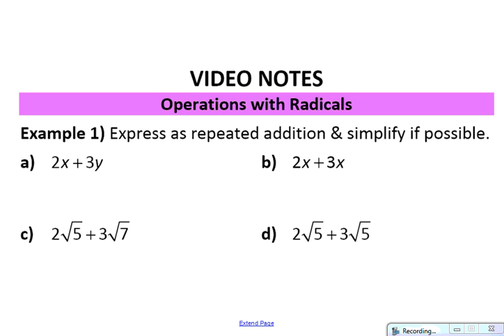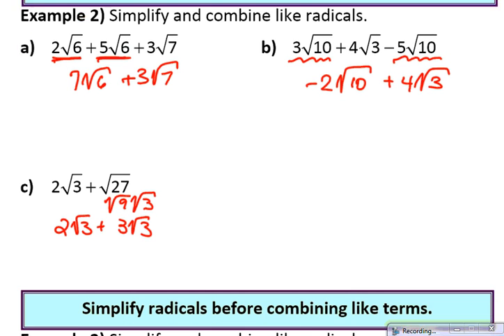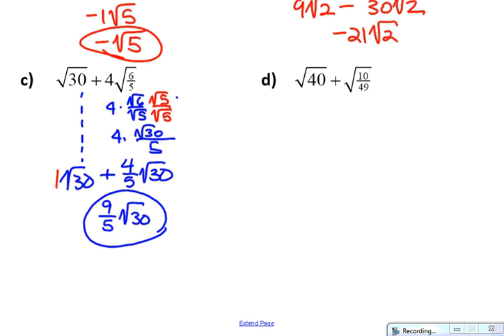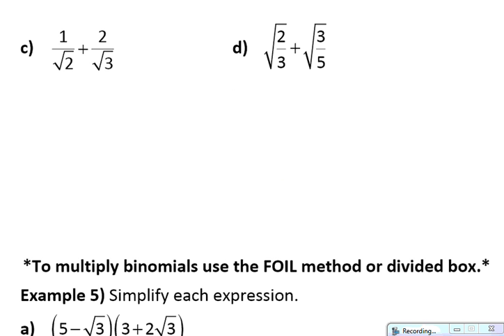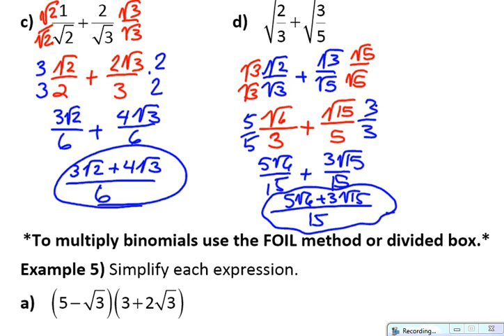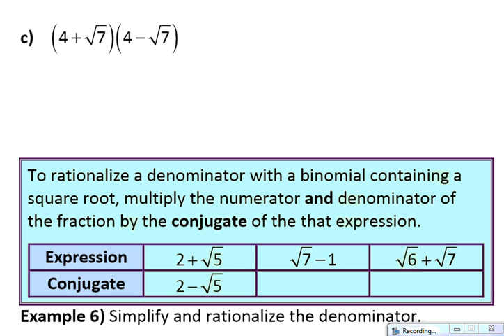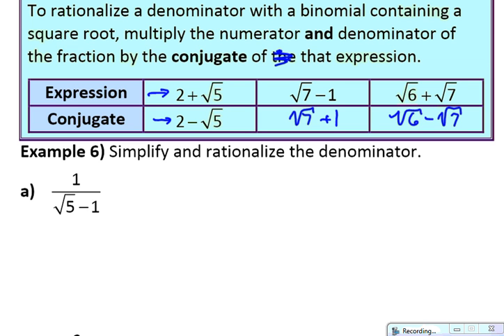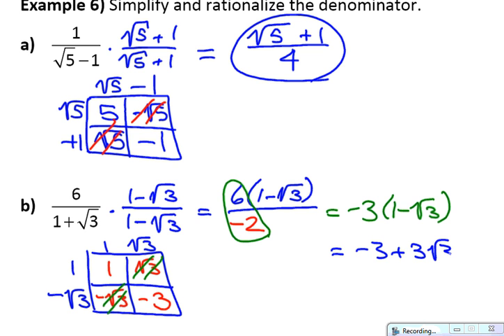A1 10 2 Operations with Radicals